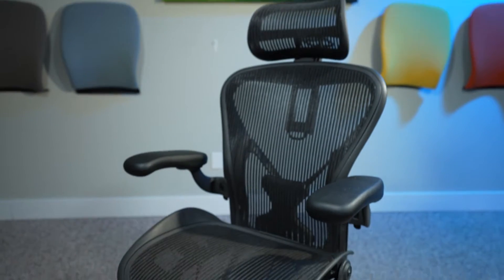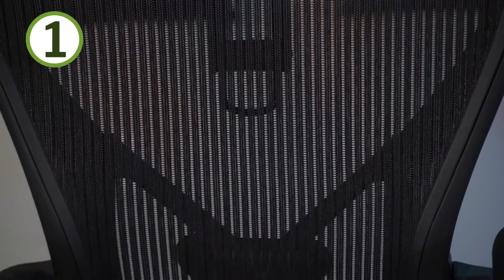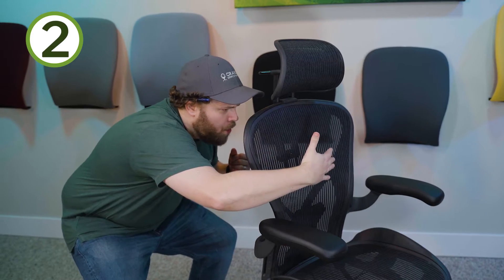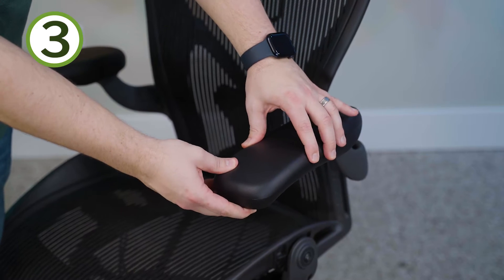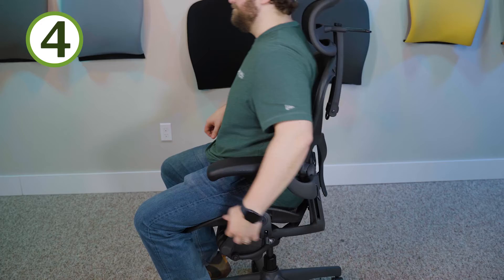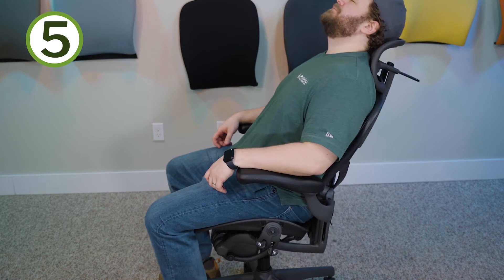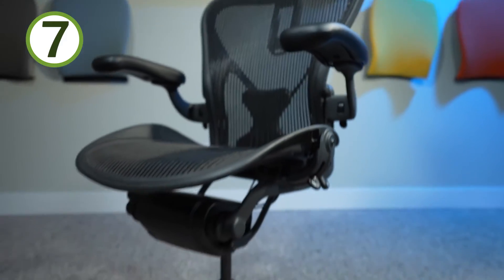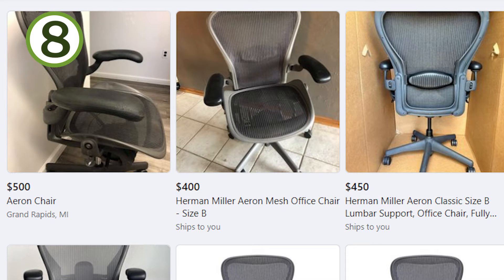The Reasons I LOVE The Herman Miller Aeron-It gets better!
*The Reasons I LOVE The Herman Miller Aeron and the biggest pros i've seen to date*

Today Dave shares the PROS of the Herman Miller Aeron!
0:00 Intro
0:12 #1 Suspended Mesh
1:04 #2 Breathability
1:38 #3 Arm Pad Comfort
2:04 #4 Forward Tilt Function
2:39 #5 Tilt Limiter
3:18 #6 Recline Action
3:37 #7 Looks
4:08 #8 Maintains Value
4:42 #9 Build Quality
5:21 Final Thoughts
6:10 Bloopers